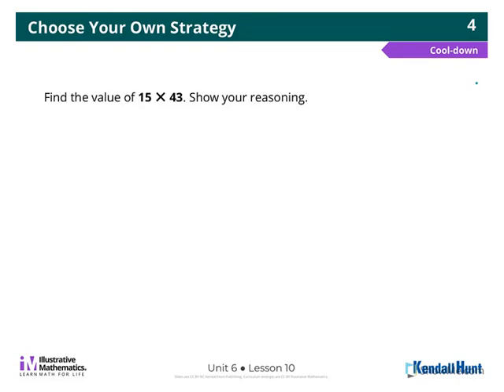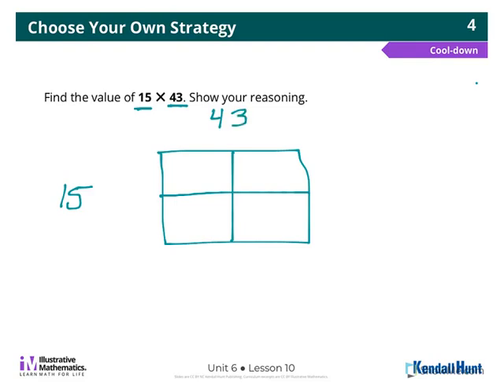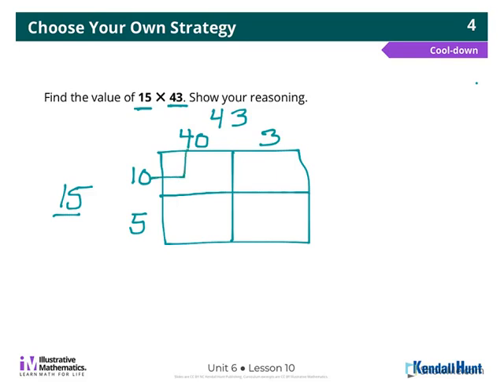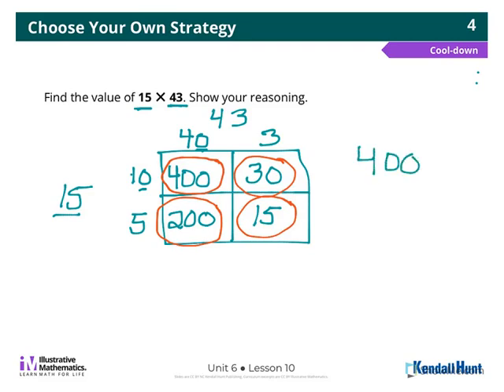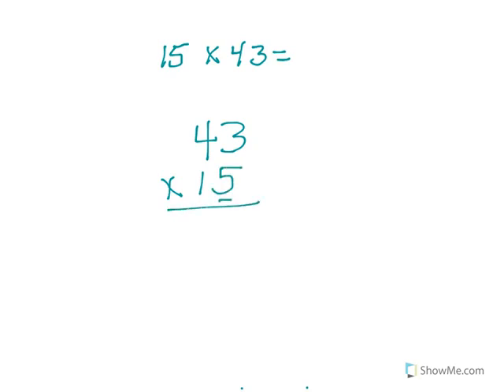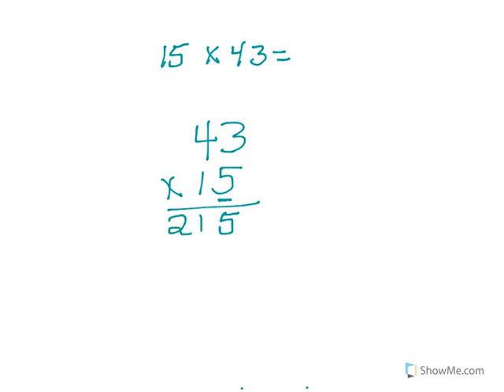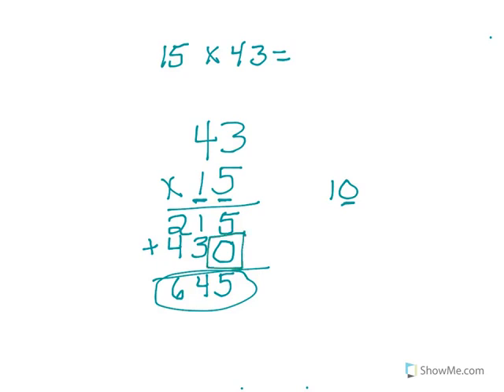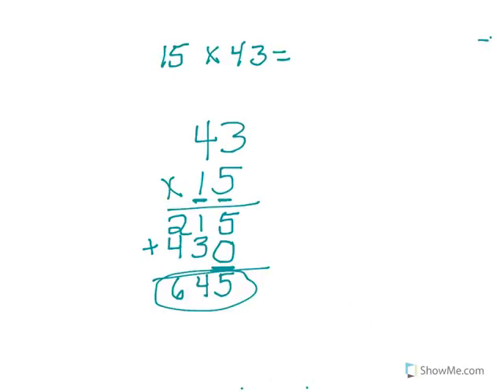Illustrative Math Grade 4 Unit 6 Lesson 10 Cool Down